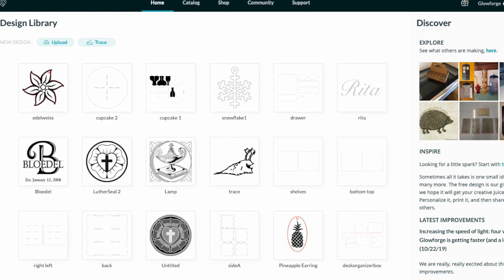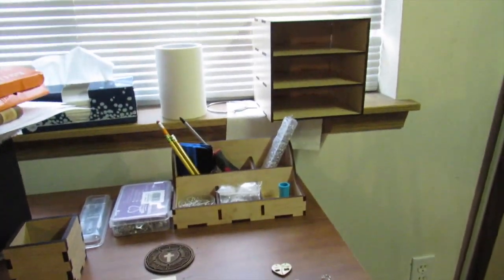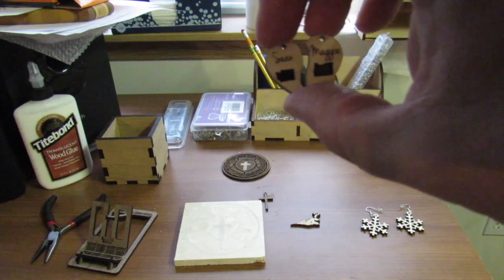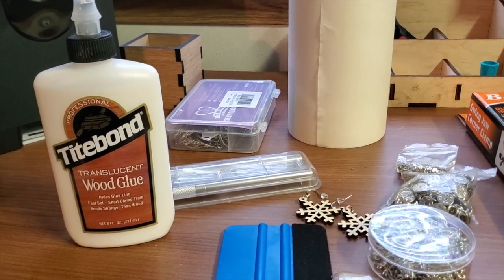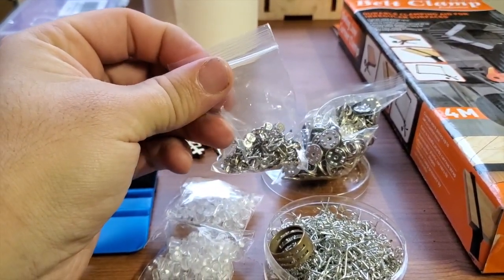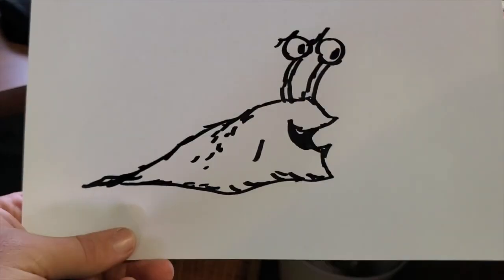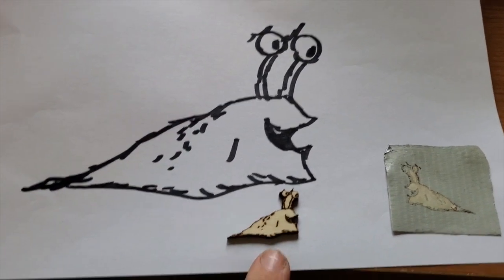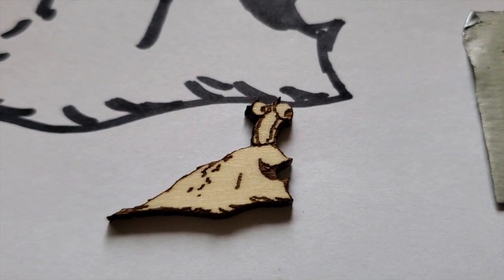First two weeks with Glowforge Pro / Trace Walkthrough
Items Mentioned in video:

Titebond Professional Wood Glue
Gorilla Tape
Craft Squeegee
Belt Clamp
Masking Tape 6”
Masking Tape 12”
X-acto Blades
Earring Hooks
Keychain rings
Jump Rings
DIY Pins and backs